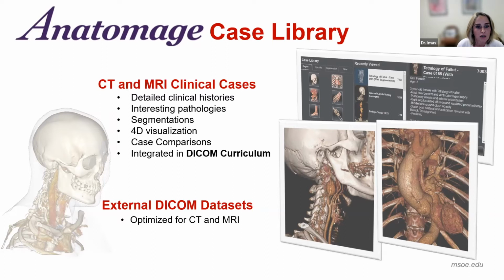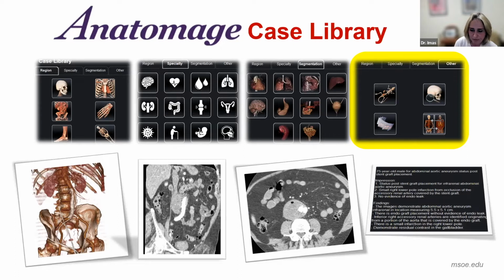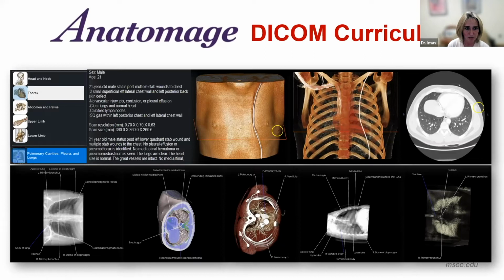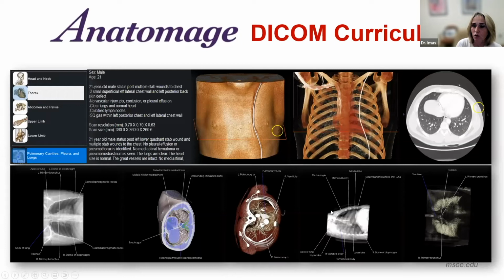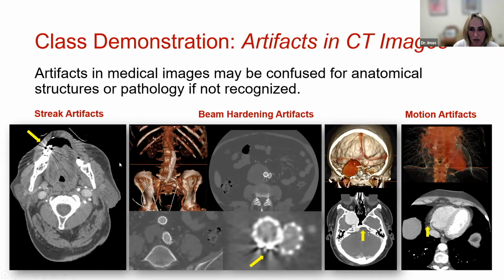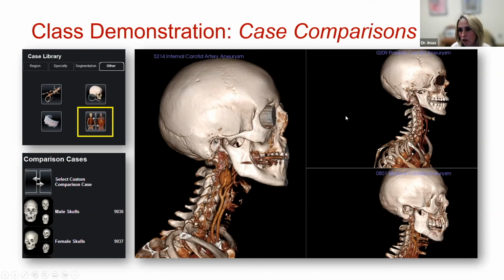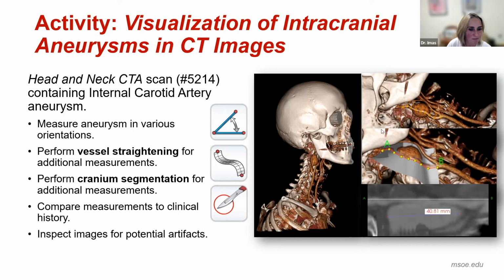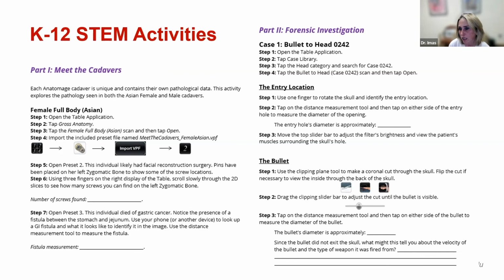Fundamentals of the Anatomage Case Library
Olga’s presentation will be an overview of the Anatomage Case Library, her workflow for instructing her classes, use-case scenarios of the Anatomage Table, and she’ll show examples of real class assignments that she’s given to multiple education levels ranging from science, engineering and medical practices.